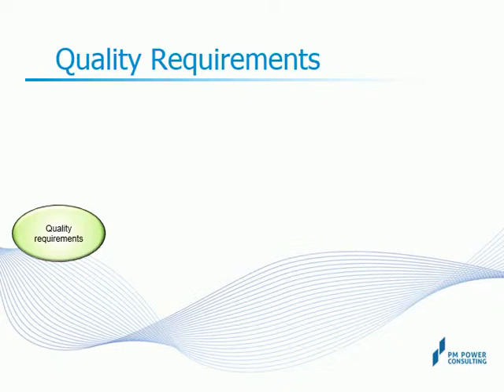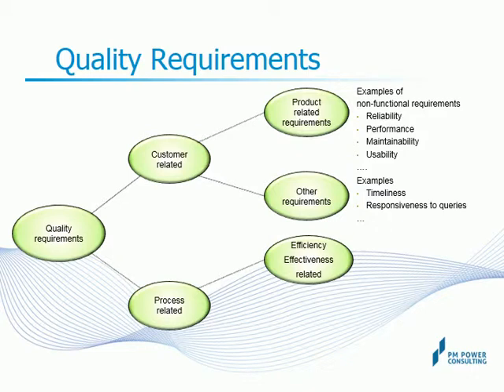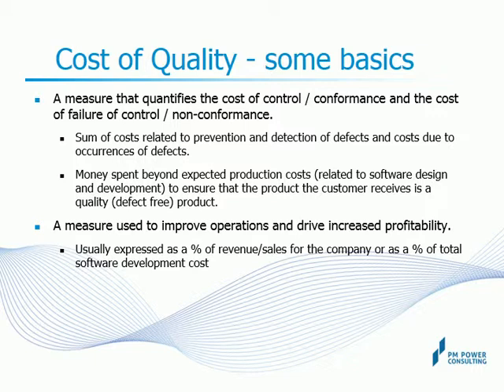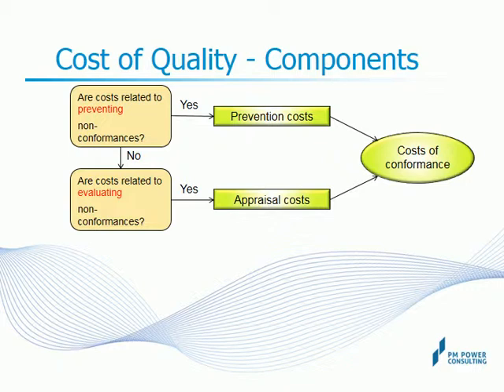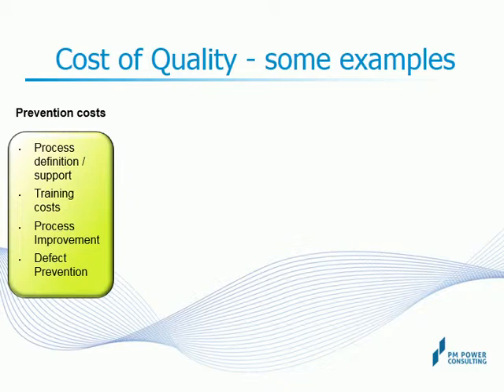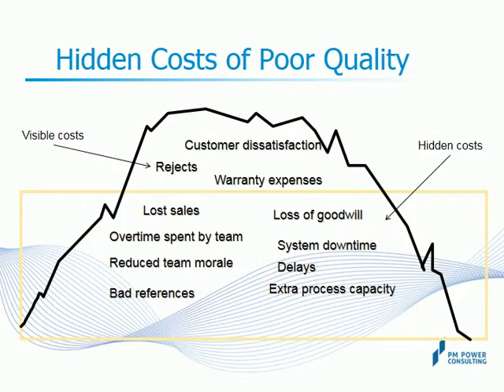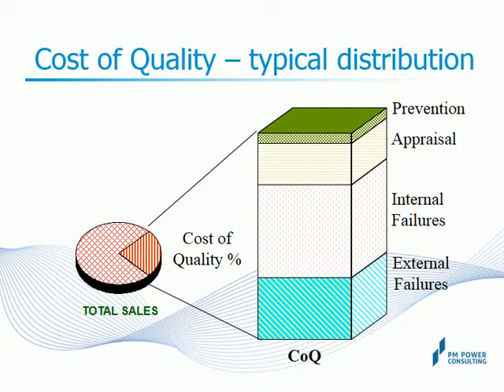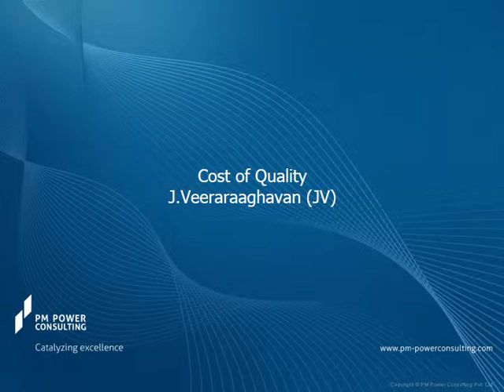PM Nugget- Cost of Quality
Cost of Quality
About the nugget: Cost of Quality (CoQ) is a frequently used approach in Quality Planning. CoQ seeks to quantify costs of conformance and costs of non-conformance with respect to quality requirements. It is also often used as a measure to improve operations and drive profitability (expressed as a percentage of revenue). Costs of conformance are further broken down into prevention costs and appraisal costs. Costs of non-conformance are broken down into internal failure costs and external failure costs. Examples are provided so that you can rightly classify your costs. This would enable you as the project manager to focus on prevention costs so that there are fewer defects to fix and internal failure costs so that defects are detected early and fixed.